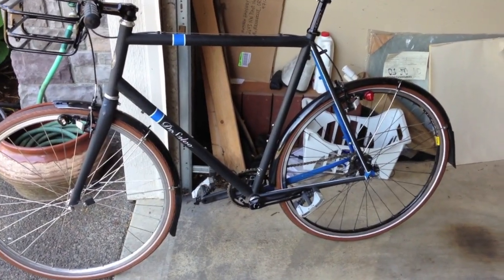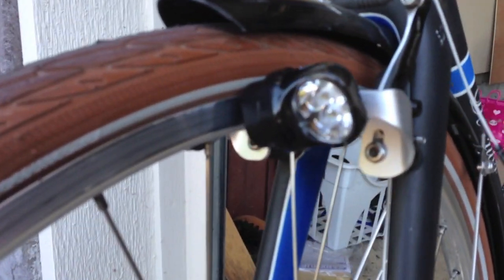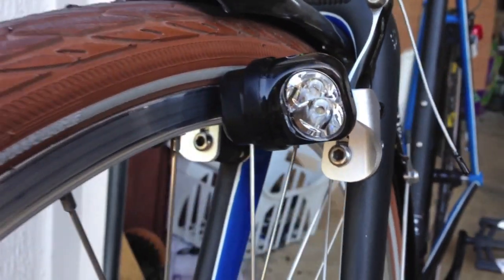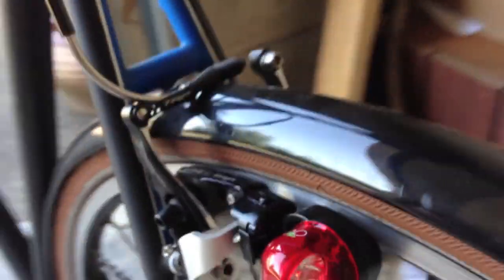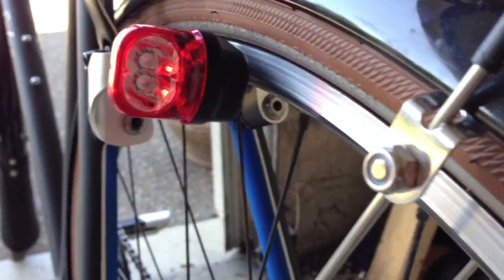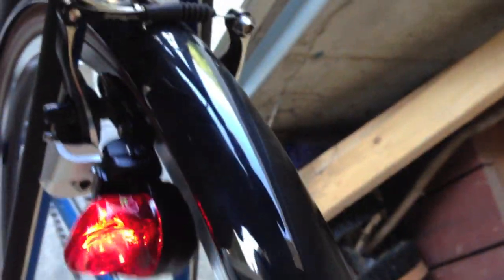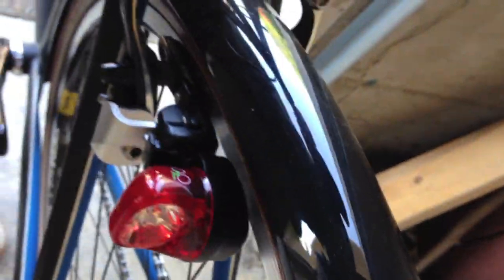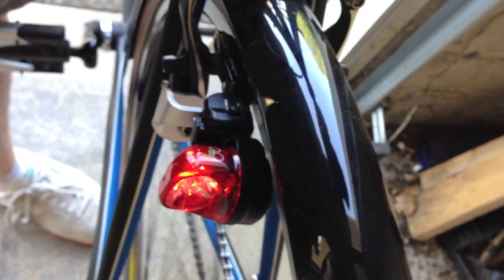Magnic Lights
Quick demo of my Magnic Lights I got from backing the project on Kickstarter. The lights are pretty extraordinary, they run off magnetic power near the rim, no batteries, no switches of any kind. They are mounted near the rim and come on when the wheels spin. Everyone thought this project would end up as vaporware on Kickstarter but I'm happy to say they are the real thing.